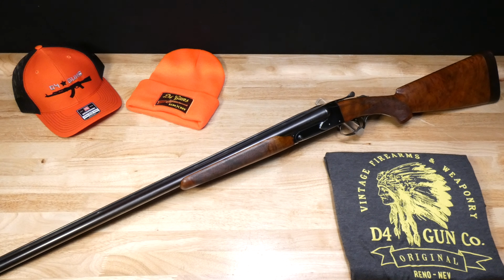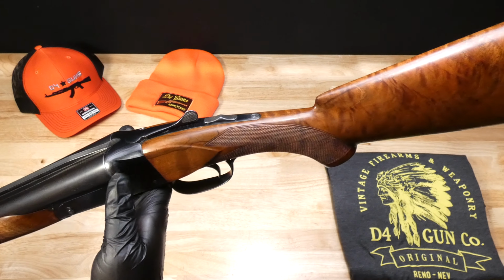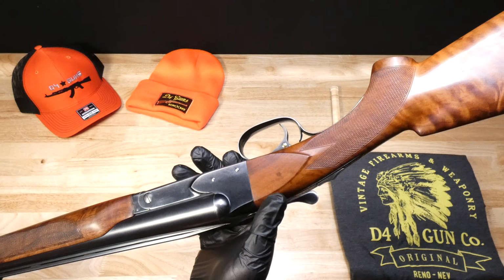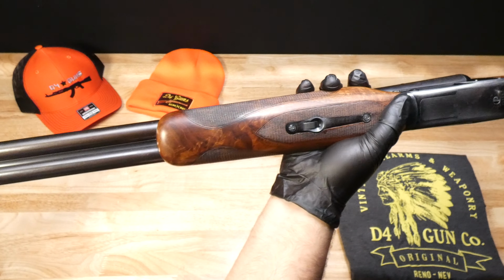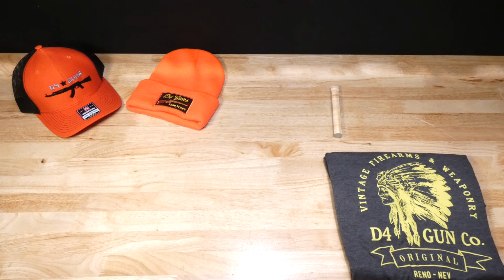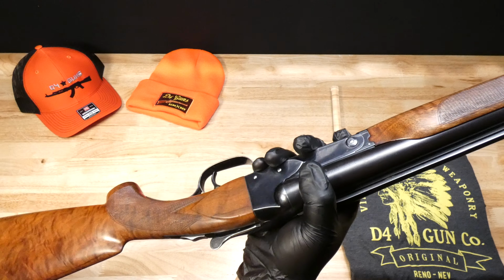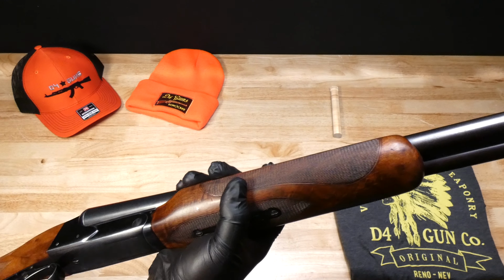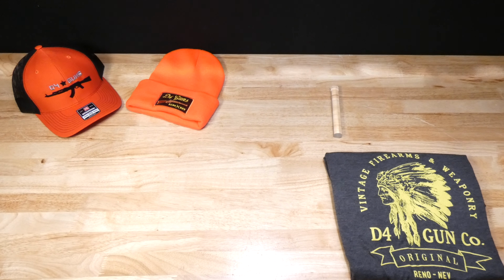Unboxing & Inspection: Winchester 21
According to the Cody Letter this Model 21 was manufactured in October 1946. This shotgun is in excellent condition with very few or no marks, scratches, dings, or dents. The wood is still smooth and shiny, the blued finish is in near perfect condition. Length of pull is 14 3/4", 2 3/4' chamber, and skeet chokes. We have an official manufacture letter from the Buffalo Bill Cody Museum. With the design and production promoted by John M. Olin, the Model 21 was one of Winchester’s finest shotguns with regards to quality, reliability, and strength. Although technically a production gun, each example was custom-made in terms of configuration, workmanship, quality, and attention to detail.